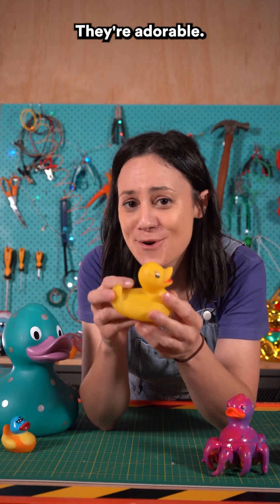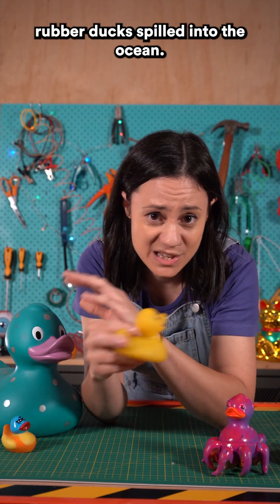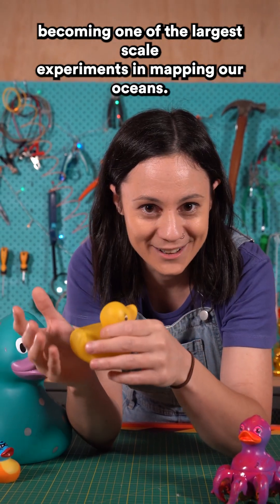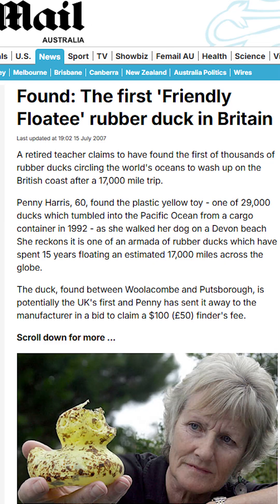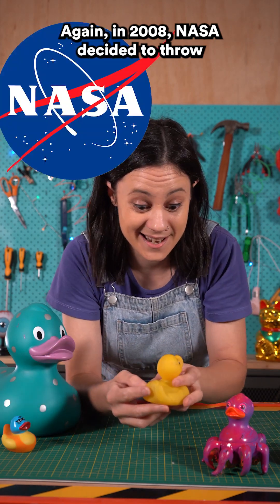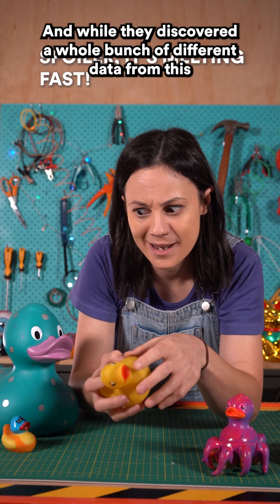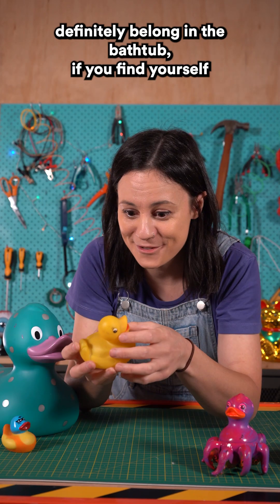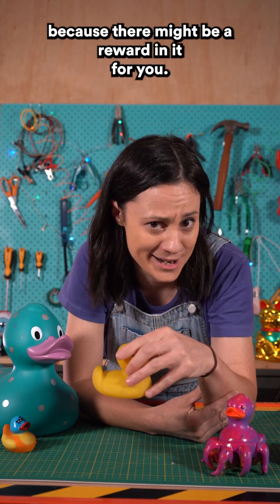How thousands of rubber ducks helped scientists map our oceans.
Rubber ducks are secret scientists!
In 1992, 29 thousand rubber ducks fell into the ocean off a shipping container. The accident, known as the "Friendly Floatees spill" saw these toys washing up on beaches all over the world for decades after.
This gave scientists a large amount of data which helped them to more accurately map our ocean currents!

NASA has since used rubber ducks in climate change research to track melting glaciers in greenland. But they never found the 90 they let loose in the meltwater... So if you find a rubber duck washed up on a beach, check first that it isn't part of a science experiment!